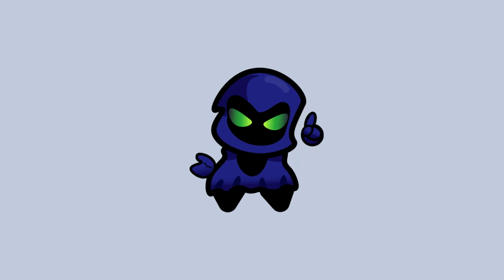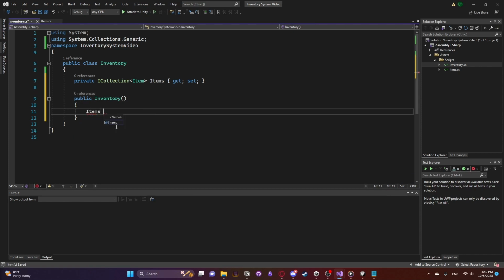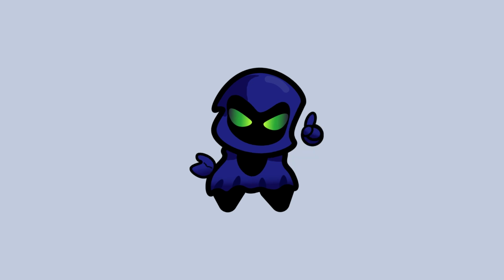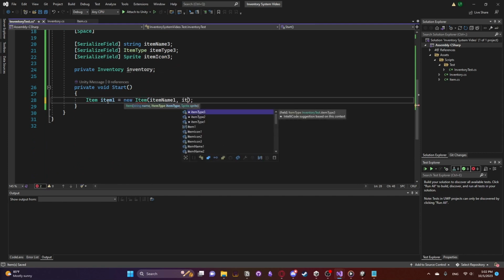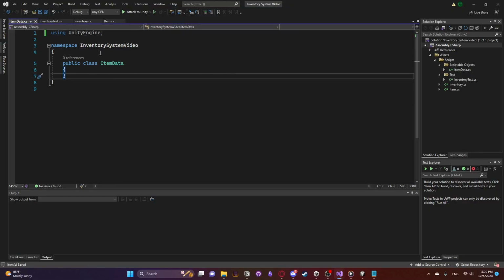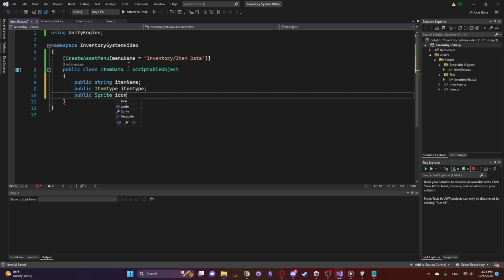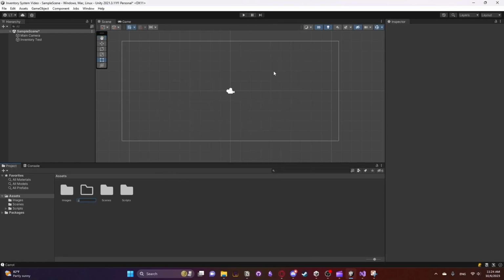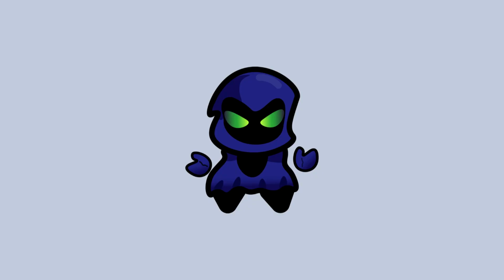My Inventory System is BETTER than YOURS! | Unity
Inventory Systems are used in just about every game you play. There are many tutorials out there already for Unity, but many of them jump right into details that should be differed for other classes. Here, I will show you a good basis for building your Inventory System in Unity. With this, you can build virtually any UI for it.